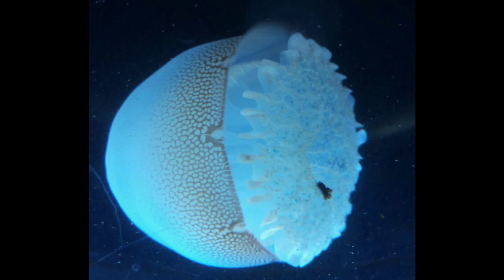Mote Marine Visit Oct 2015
Field Trip to Mote Marine Lab in Sarasota Florida October 2015